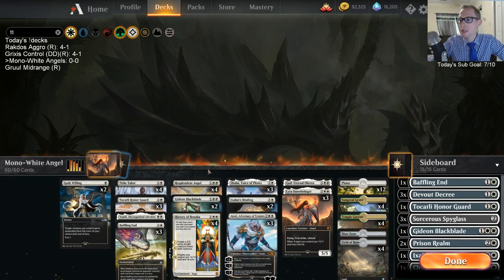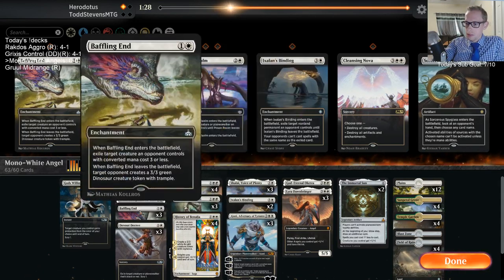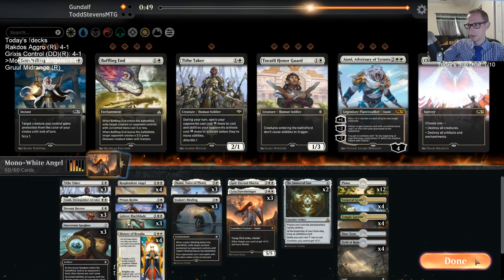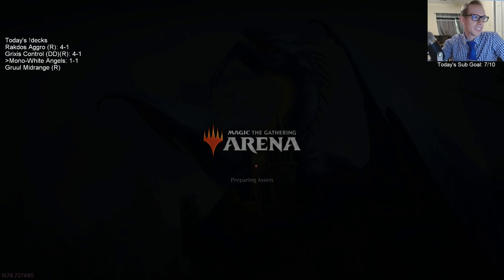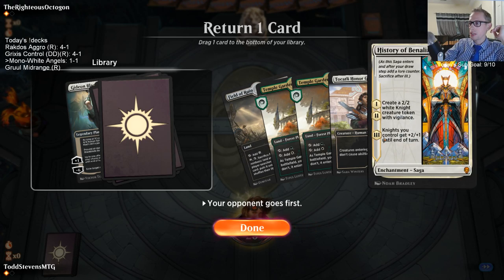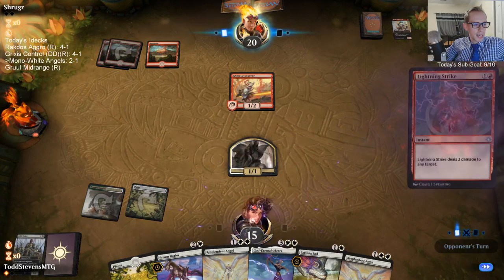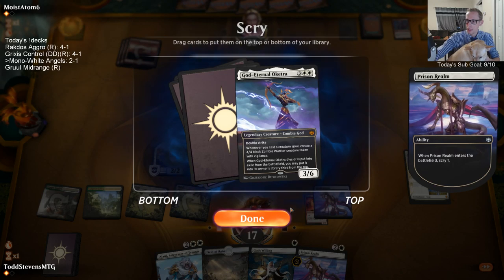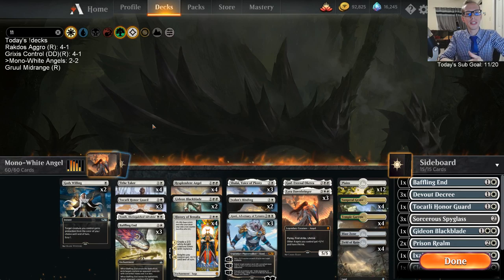Mono-White Angels: The History of the Angels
Mono-White Angels! MTG Arena - Standard, 9/4/19